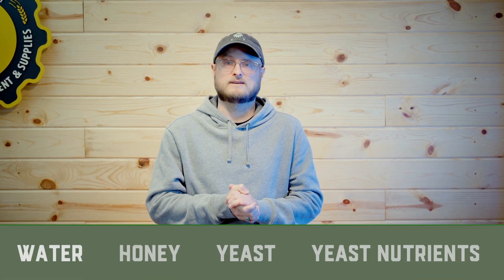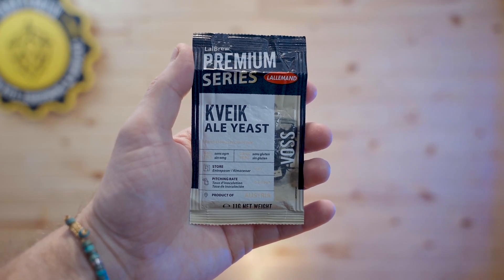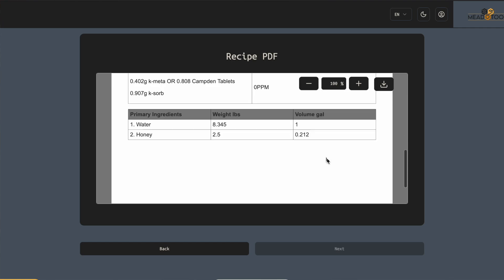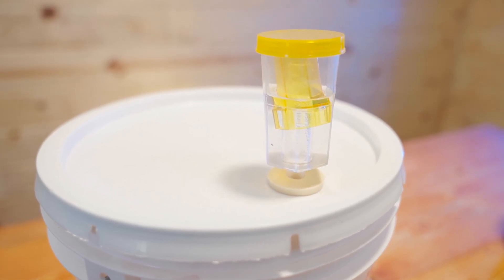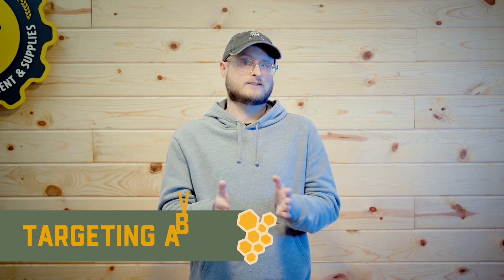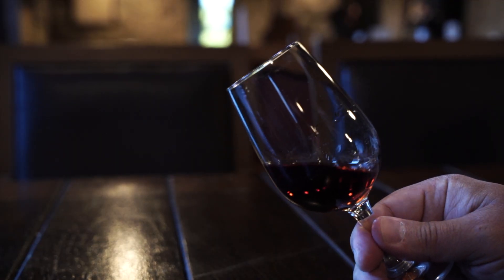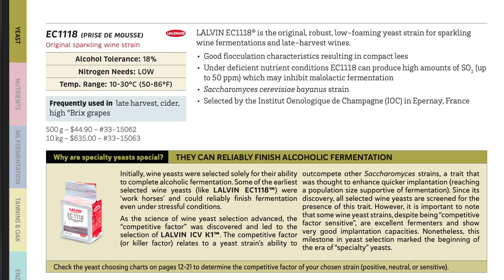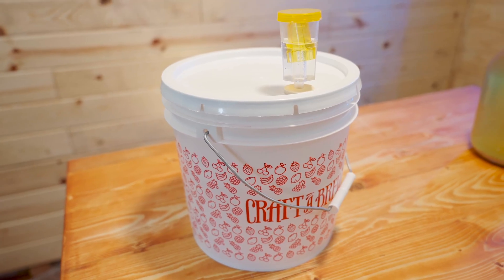Make your own mead recipe! (full guide)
Learn how to craft your own mead recipe with tips on honey selection, fruit, yeast, and balancing flavor. This step-by-step guide walks you through everything from choosing your base ingredients and mead nutrients to dialing in acidity, tannin, and alcohol for the perfect homemade mead.

0:00 Intro
1:39 Water
2:13 Honey
3:00 Yeast
3:38 Yeast Nutrients
5:10 Sanitization
5:43 Fermentation Gear
7:49 Honey Selection
9:23 ABV Considerations
10:17 Yeast Selection
10:57 Balanced Diet
12:46 Vessels
13:40 Conclusion